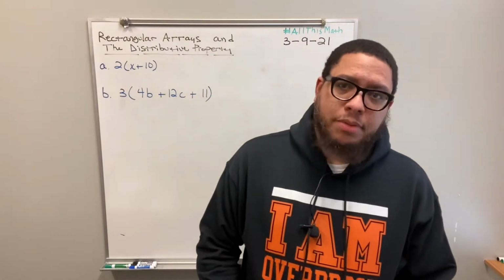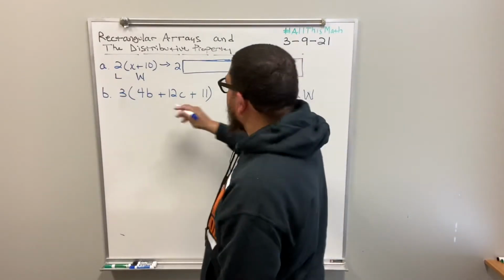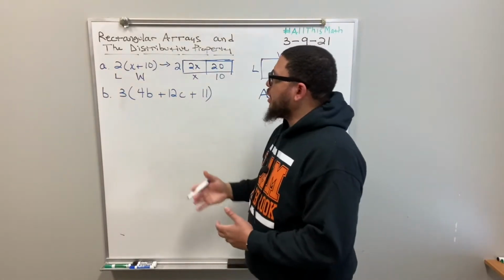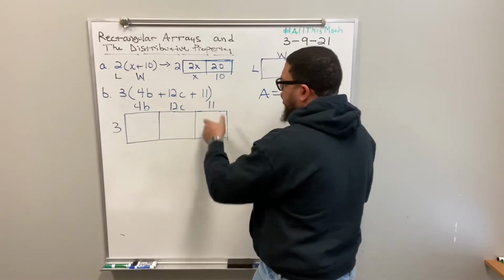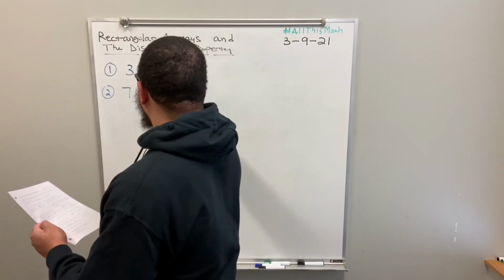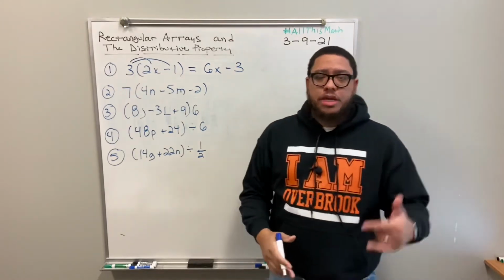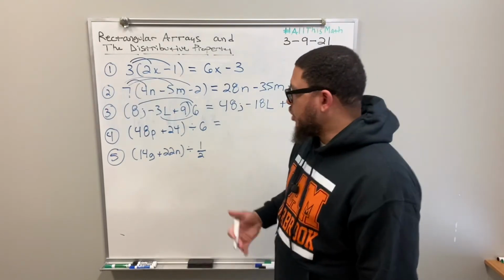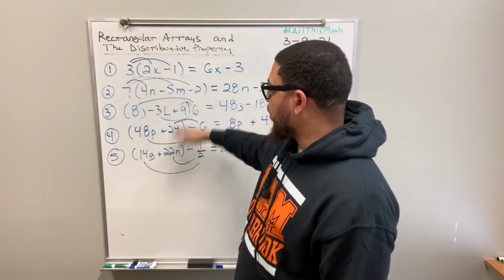AllThisMath Rectangular Arrays and the Distributive Property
Professor Parker goes over how to create a rectangular array based upon an algebraic expression as well as how to use the distributive property to simplify an expression. Enjoy.